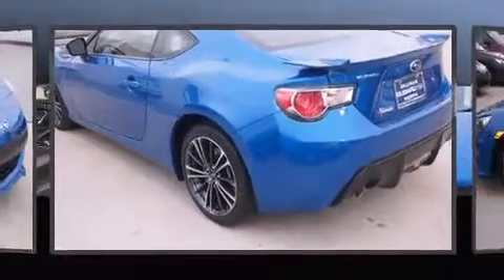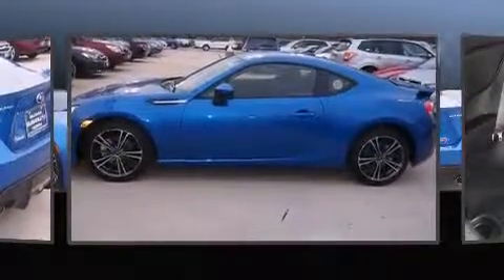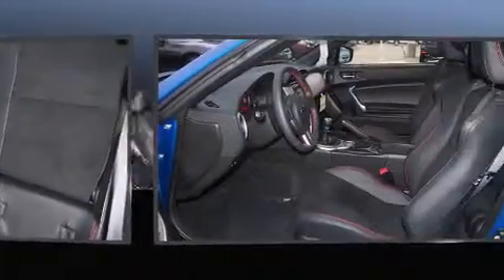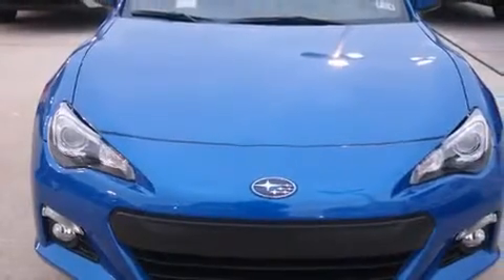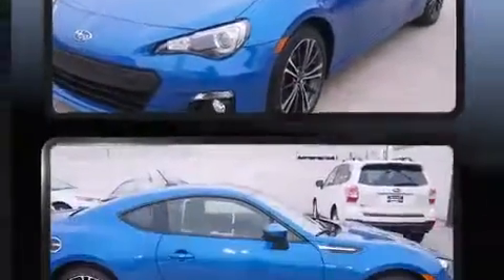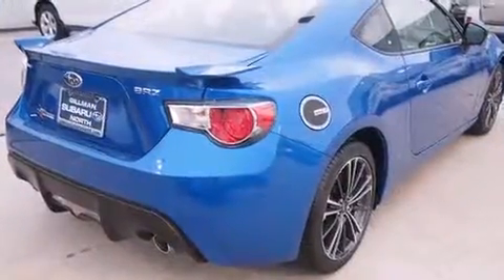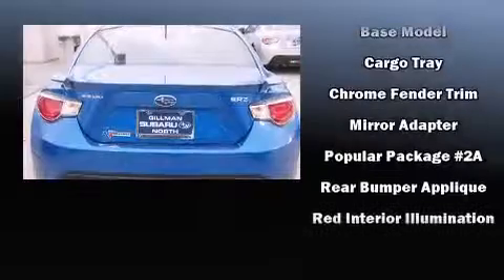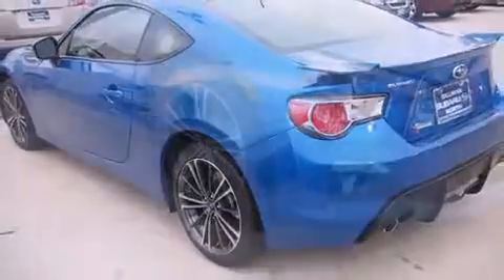2014 Subaru BRZ Limited in Houston, TX 77090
Sensibility and practicality define the 2014 Subaru BRZ. This 2 door, 4 passenger coupe offers the latest in technological innovation and style. Subaru made sure to keep road-handling and sportiness at the top of it's priority list. Under the hood you'll find a 4 cylinder engine with more than 200 horsepower, providing a spirited, yet composed ride and drive. A wealth of standard features means that you no longer have to sacrifice. Like heated seats, leather upholstery, 1-touch window functionality, a built-in garage door transmitter, automatic temperature control, heated door mirrors, cruise control, and remote keyless entry. With high intensity discharge headlights illuminating your path, you'll always appreciate maximum visibility. Subaru ensures the safety and security of its passengers with equipment such as: head curtain airbags, front SIDE impact airbags, traction control, brake assist, anti-whiplash front head restraints, a security system, and 4 wheel disc brakes with ABS. Various mechanical systems are monitored by electronic stability control, keeping you on your intended path. We offer competitive pricing, and the area's best shopping experience. Please don't hesitate to give us a call.